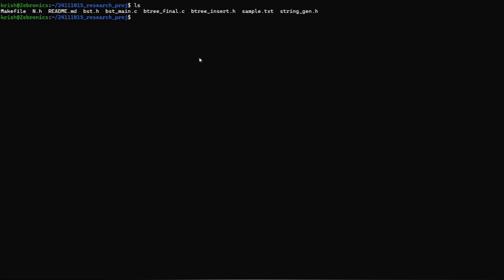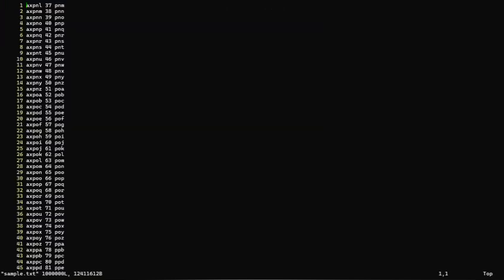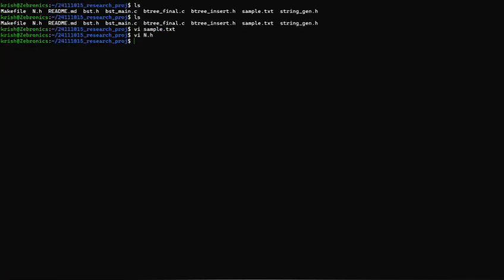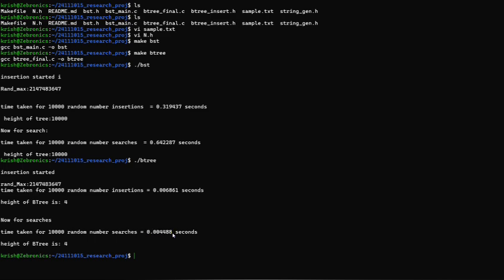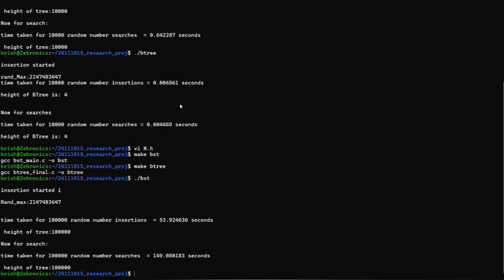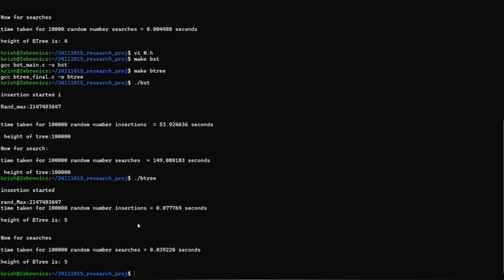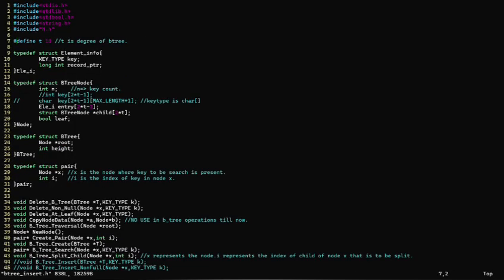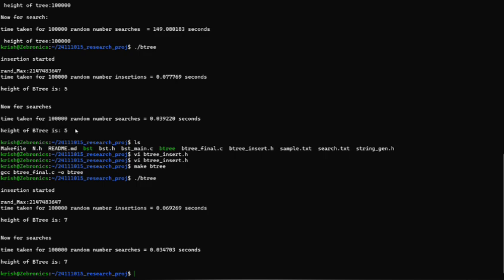Indexing Techniques for Database Systems Using various Data structure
Implementing indexing technique using B-Tree and BST data structure to differentiate why B-Trees are widely used in database systems.